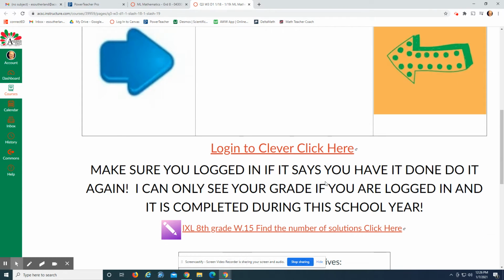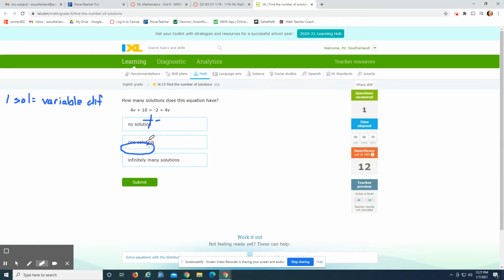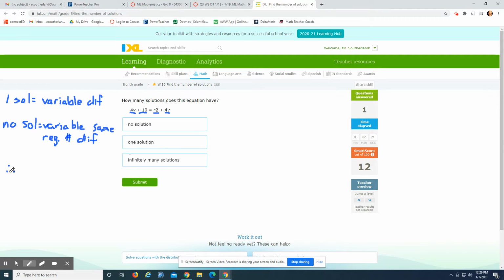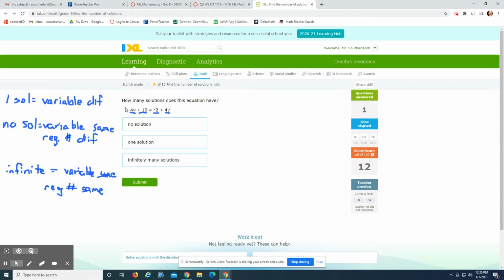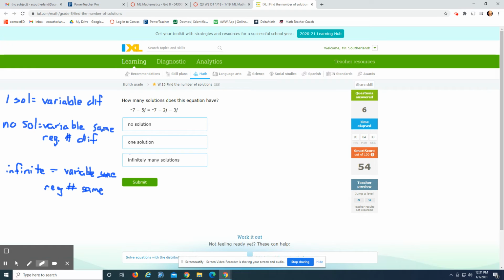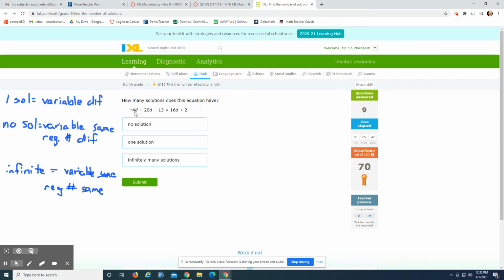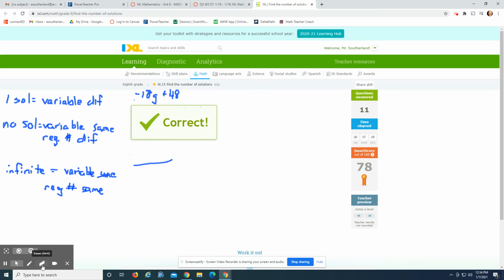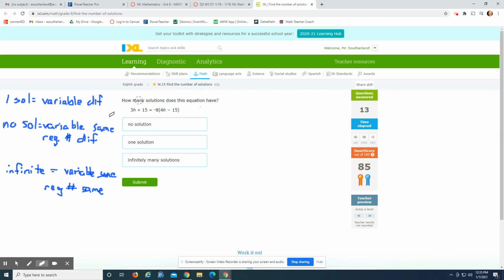Q3 W3 L1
special solutions